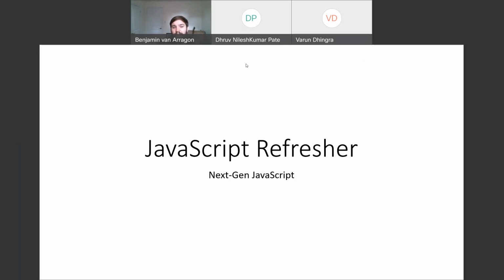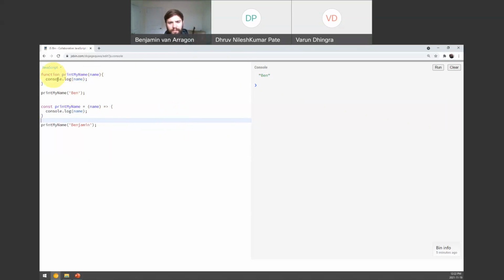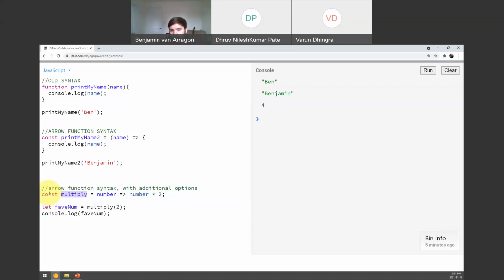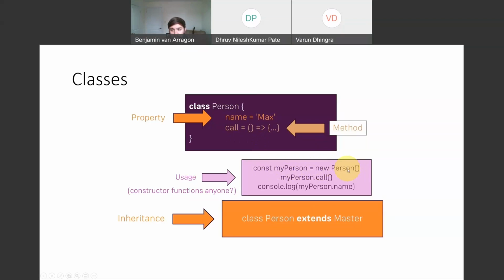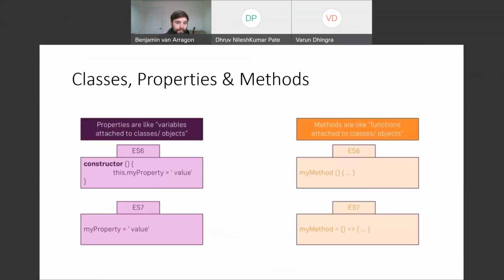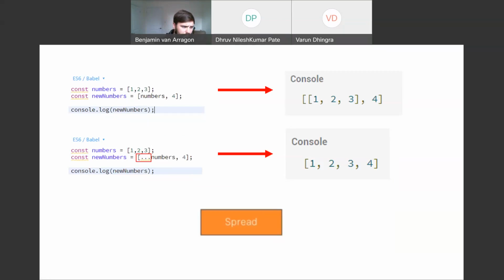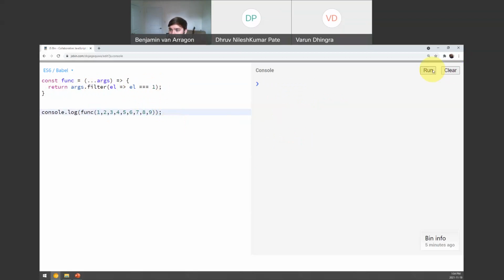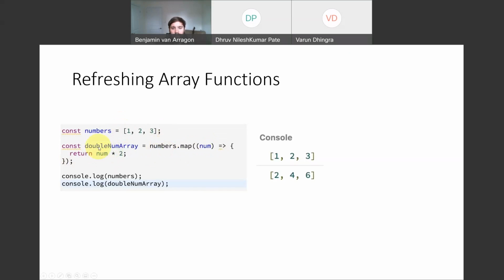Week 10 JavaScript Refresher Mobile Web Applications MDEV1005